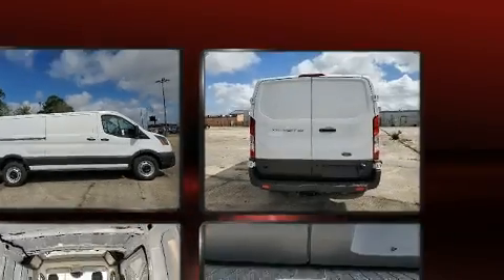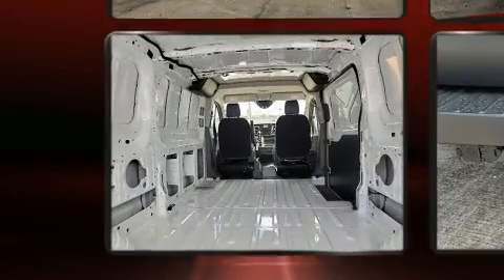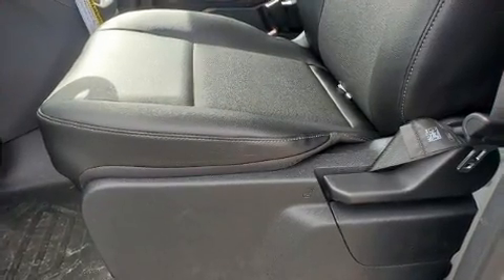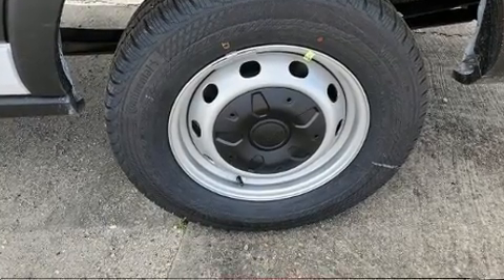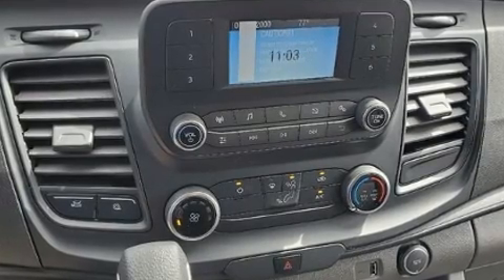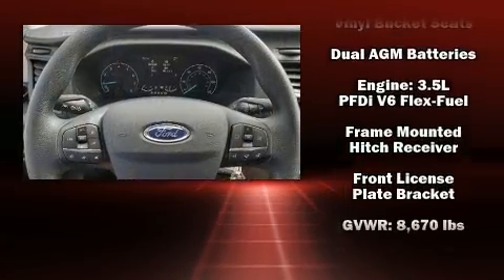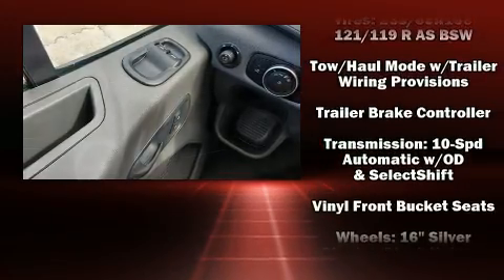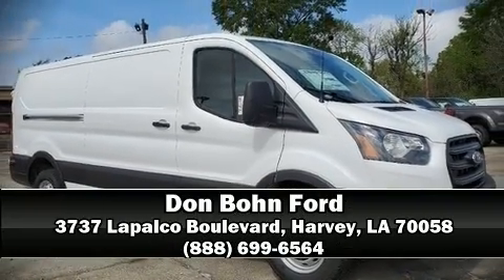2020 Ford Transit-150 Cargo Base in Harvey, LA 70058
Smooth gearshifts are achieved thanks to the 3.5 liter 6 cylinder engine, and for added security, dynamic Stability Control supplements the drivetrain. It's equipped with tons of terrific amenities, but it won't break your budget. Such as cruise control, 1-touch window functionality, a tachometer, variably intermittent wipers, tilt steering wheel, lane departure warning, a trailer hitch, and air conditioning. Storage solutions are integrated throughout the interior, demonstrating thoughtful attention to detail. Passengers are protected by various safety and security features, including: dual front impact airbags with occupant sensing airbag, head curtain airbags, traction control, a panic alarm, an emergency communication system, and 4 wheel disc brakes with ABS. Brake assist technology provides extra pressure when applying the brakes. Our knowledgeable sales staff is available to answer any questions that you might have.